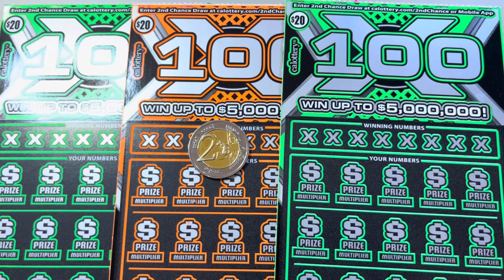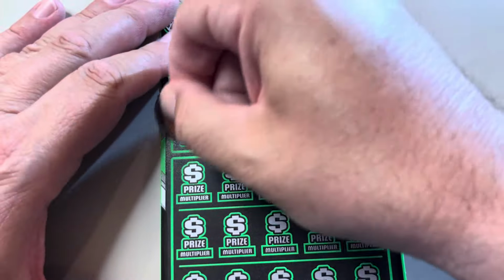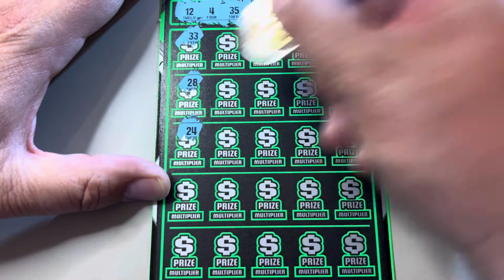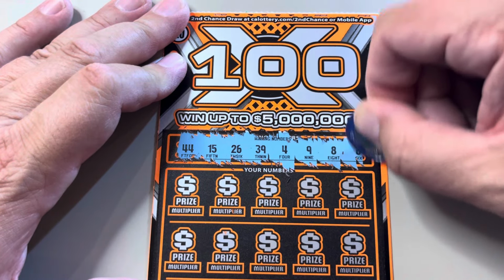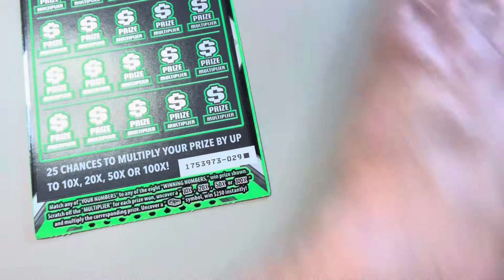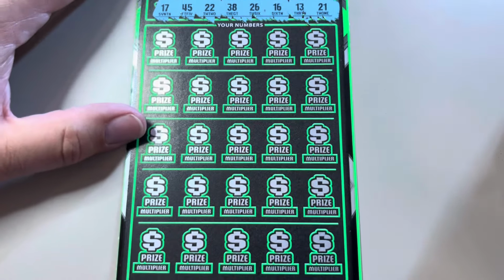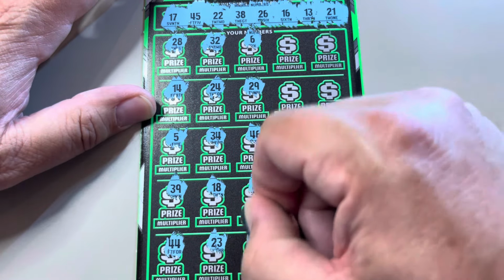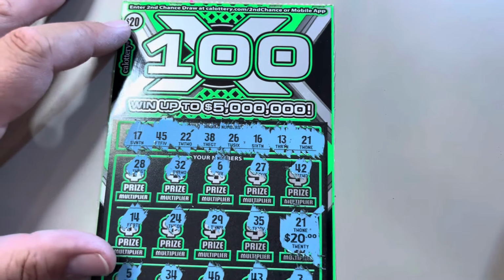ONE WINNER IS ALL IT TAKES.....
$60 IN NEW SCRATCH OFF TICKETS FROM THE CALIFORNIA LOTTERY AND DAVE'S LOTTO MADNESS. ENJOY =)